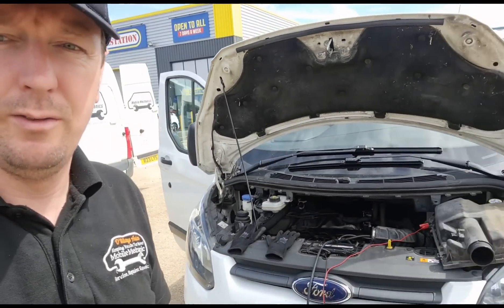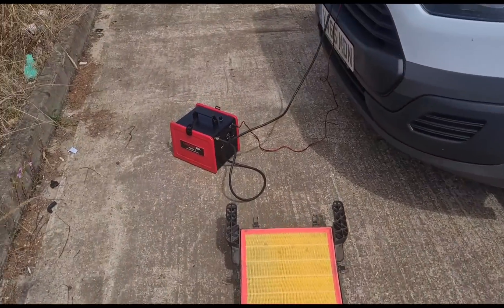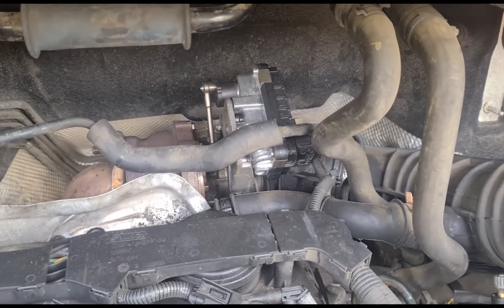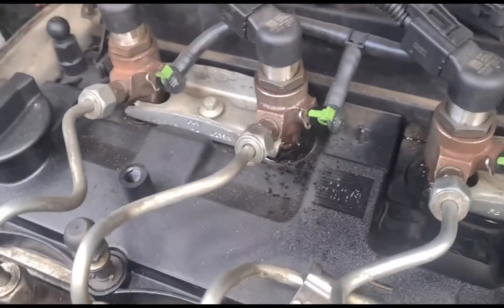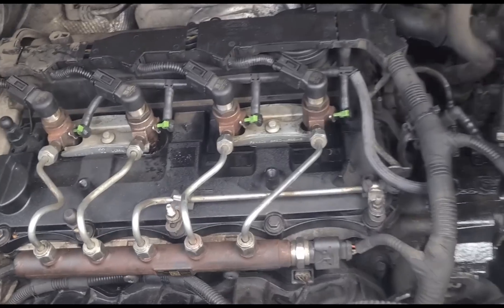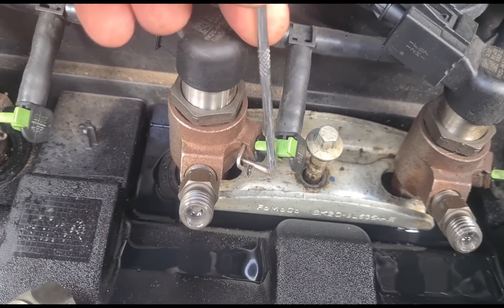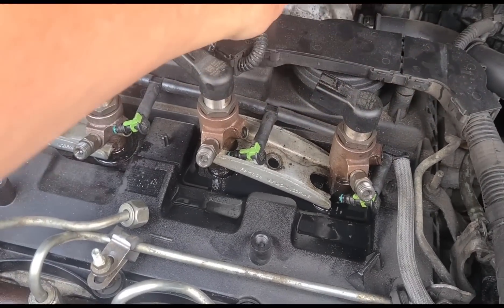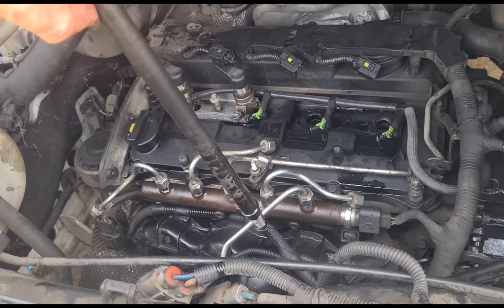Ford Transit 2.2 P0299 Turbo UnderBoost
Boost pressure leaking from fuel injector seals on diesel tdi transit van.

fault codes triggered were..
P0299 turbo underboost

P00BD:00-26 Mass Air Flow Circuit Range/Performance Air Flow Too High